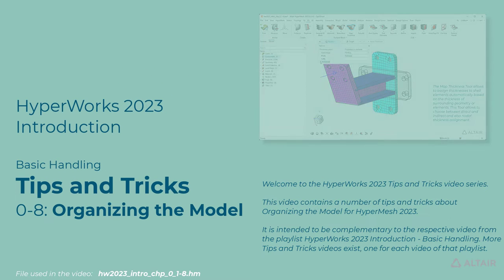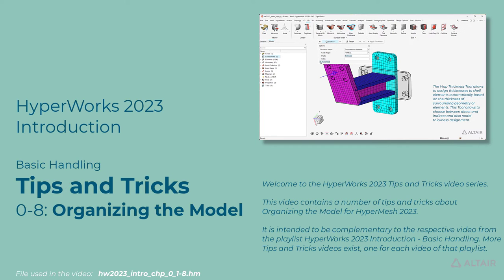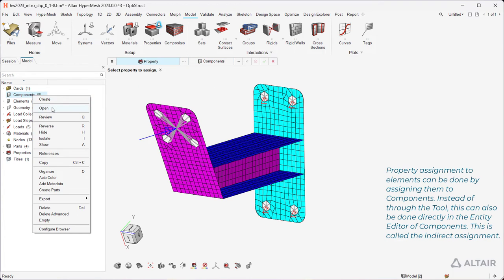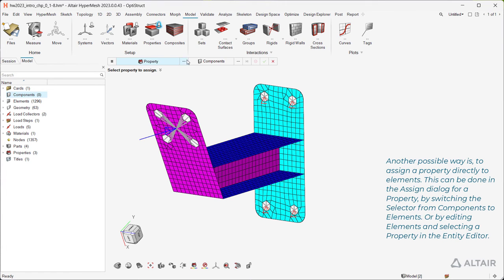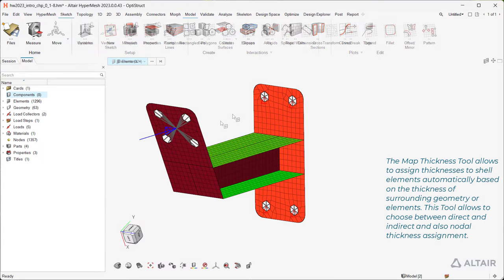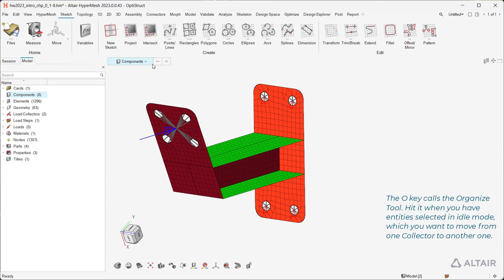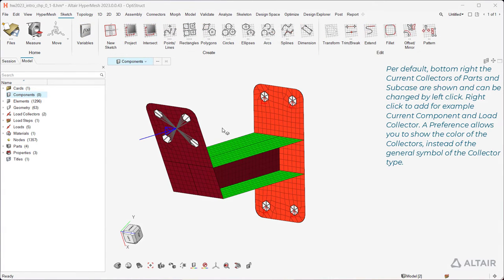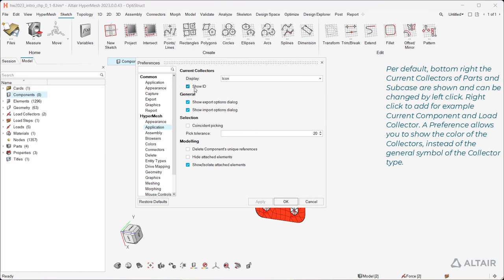HyperMesh 2023 - Tips and Tricks - Organizing the Model